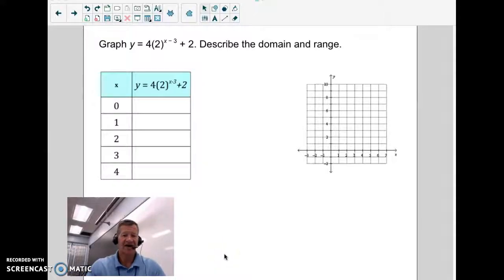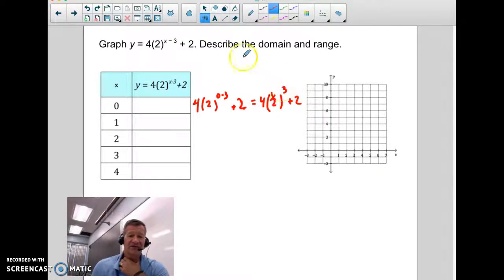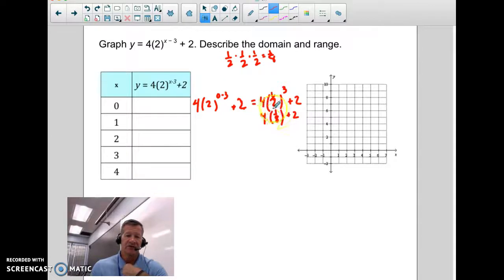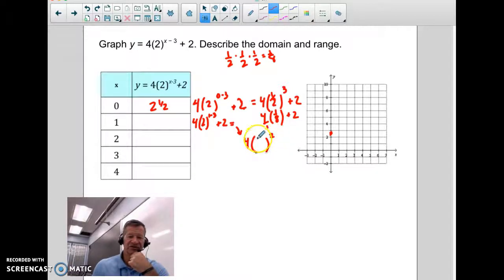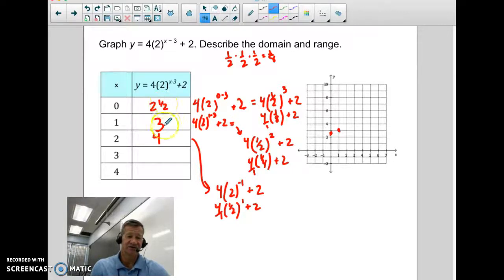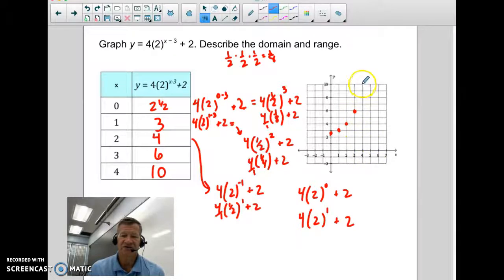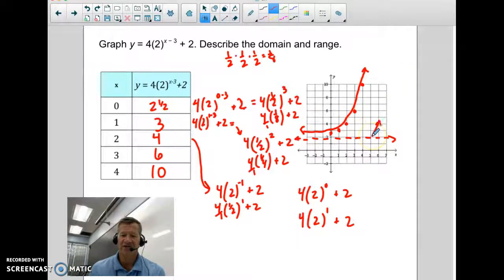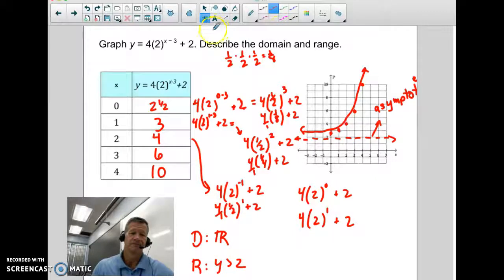6.1 Example 5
Graphing exponential equations that have horizontal and vertical shifts.